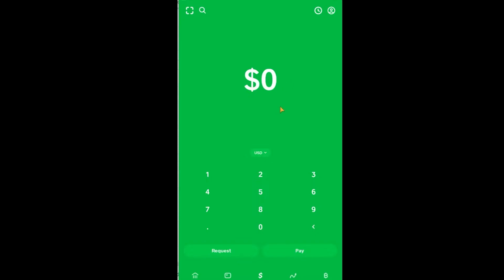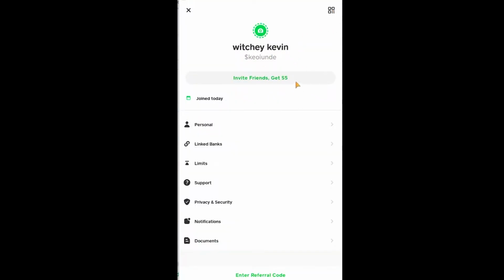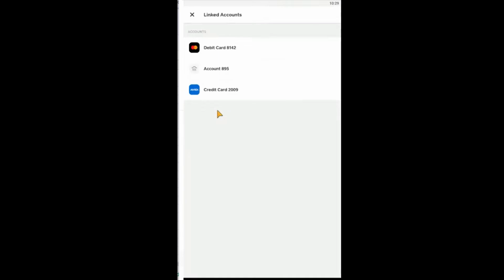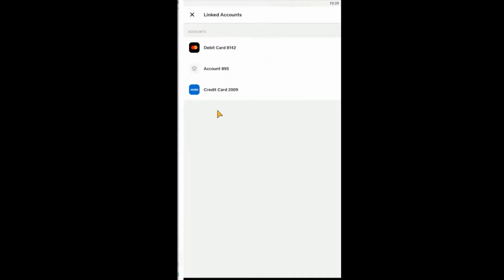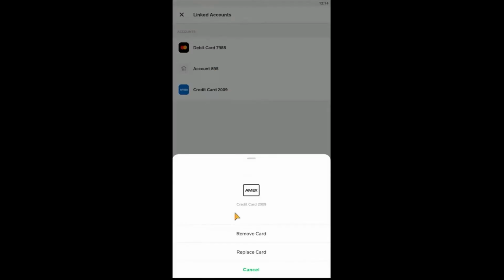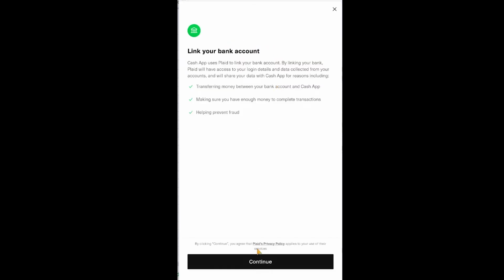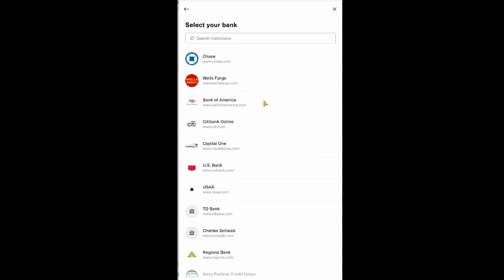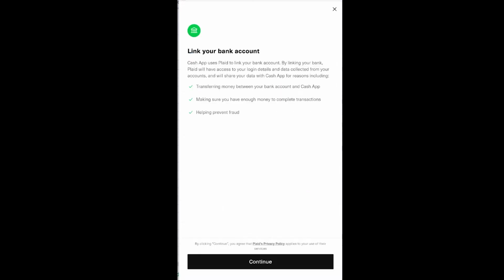How to Add Another Bank Account To Cash App (2022)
Learn how to add multiple bank account in cash app and how to link bank account in cash app in 2022.
This video walks you through the step by step process of how to add another bank account to cash app. Watch the video till the end and learn the steps in detail.